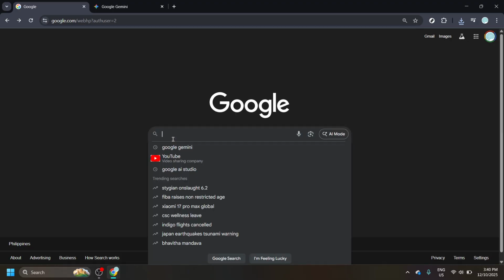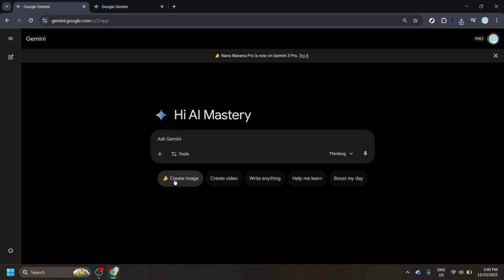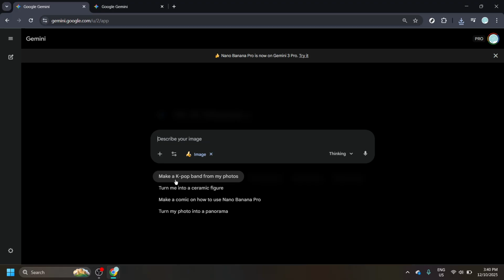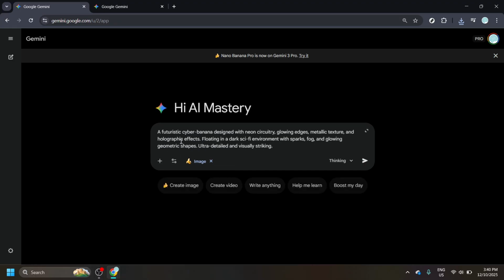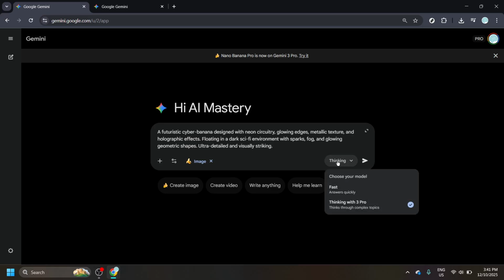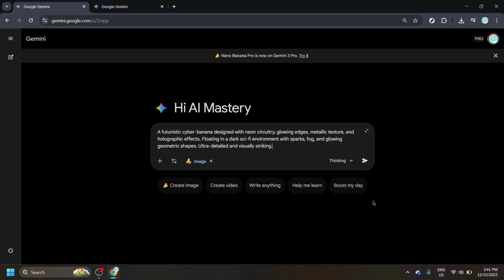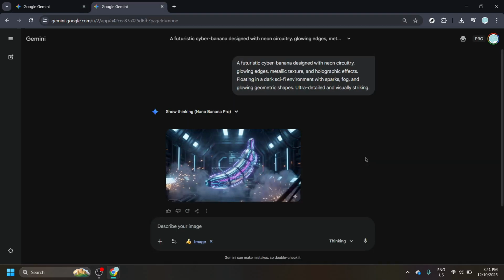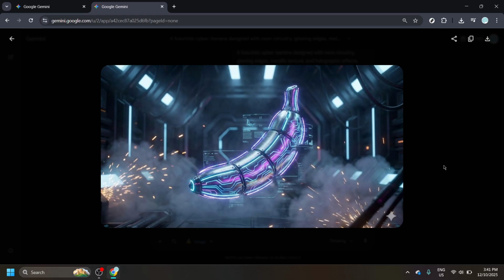How To Use Nano Banana New Feature, Changing Models (Tested)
In this video we discuss Nano Banana New Feature, Changing Models, AI Image Generation Updates, How To Use New Nano Banana, Nano Banana Tutorial, AI Model Switching, New AI Features, Nano Banana Tips, AI Tools 2025